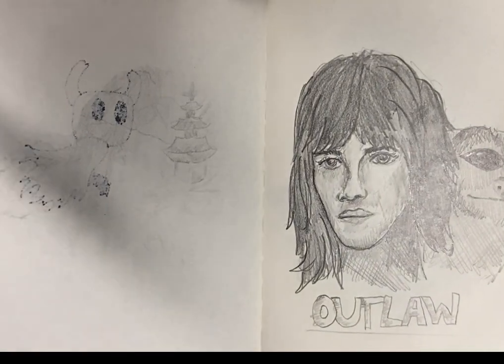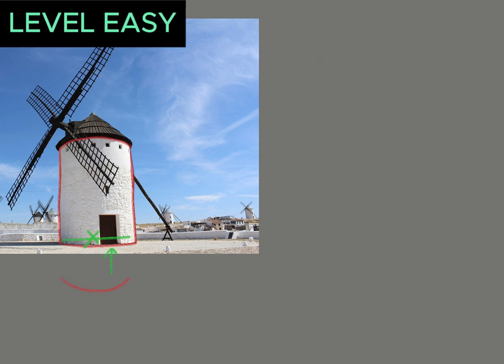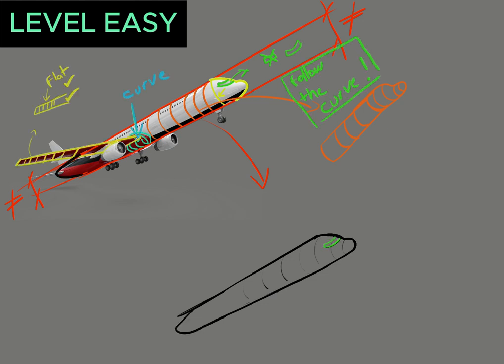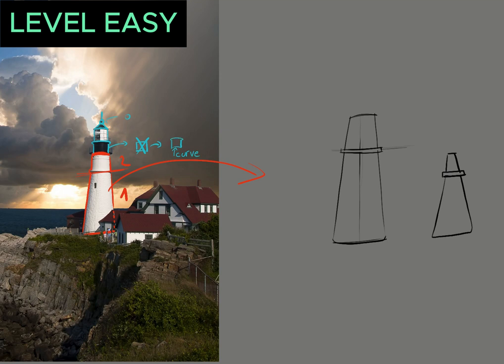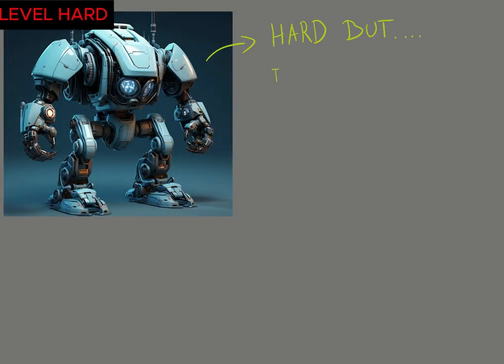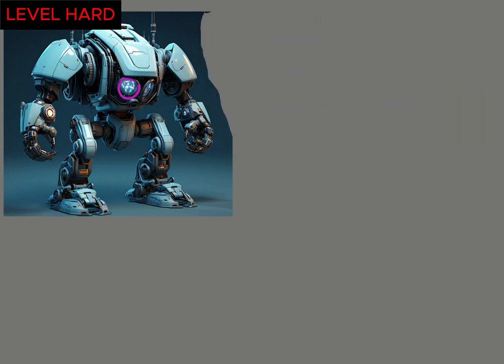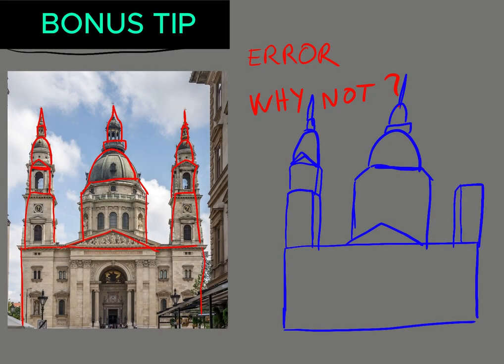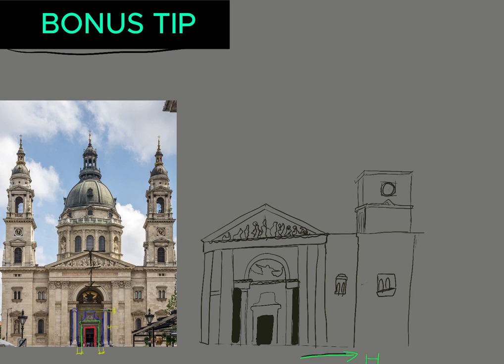Drawing Fundamentals 1 - Break down subjects into simple shapes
Welcome in this new video series about drawing fundamentals.

Let's talk about the fundamental Number 1.

I'm far from being an expert, but as i'm progressing in my artist journey, i want to create tutorials videos from what i've learned so far.

i hope it can helps some of you as well. The goal is that you don't have to make all the researches i made before starting learning to draw.

What are the fundamentals things to learn to draw better, how to draw, what to draw, learn how to draw, good exercises to learn drawings, etc... that is all the things i will dive into, and try to help you too.

Be sure to ask all your questions or demands in the comments and i will do my best to answer you as quick as possible.